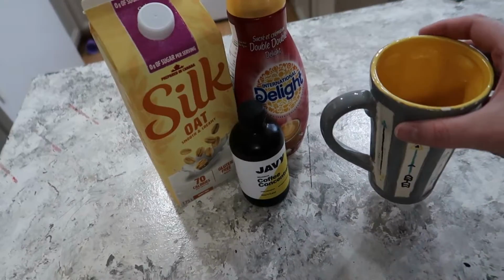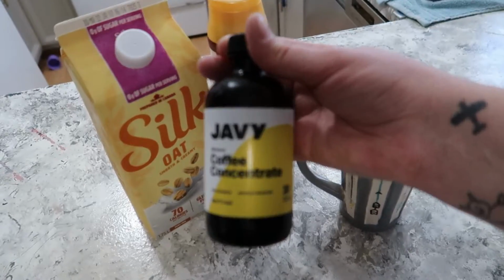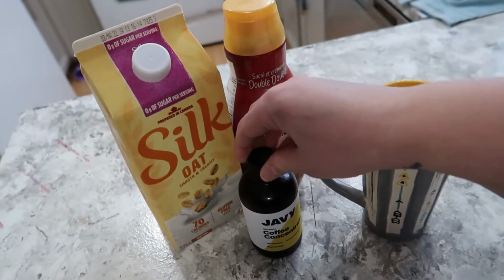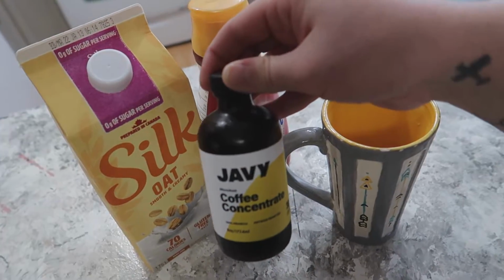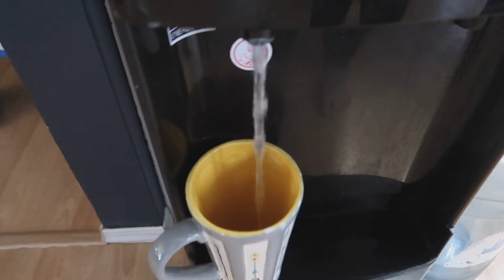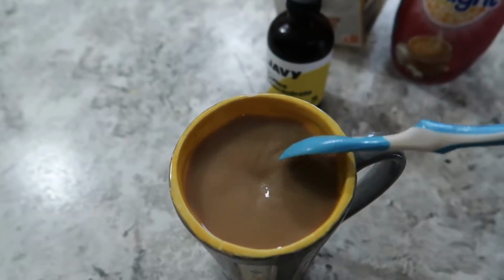MOM HACKS! | Javy Coffee Review 2021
MOM HACKS! | Javy Coffee Review 2021- Hey guys! Today I am sharing one of my new mom hacks! Javy sent me this concentrated coffee to try, and I am absolutely in love with it! It has made my mornings so much easier!